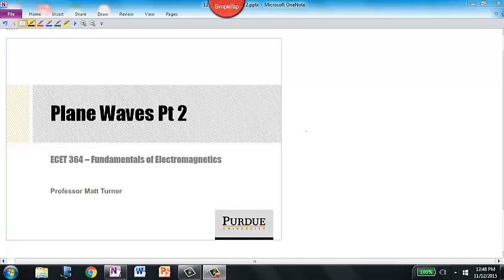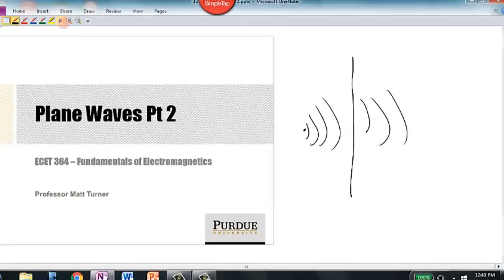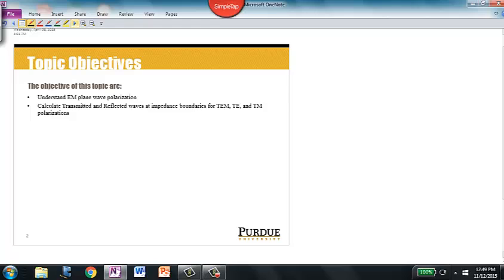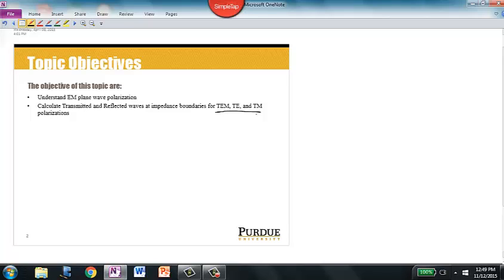Topic 19 Part 1 Introduction